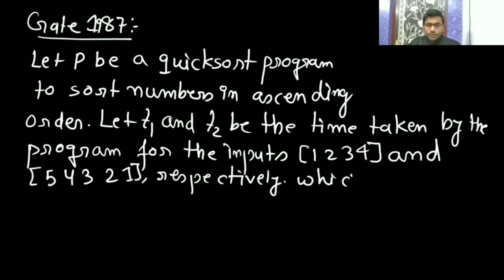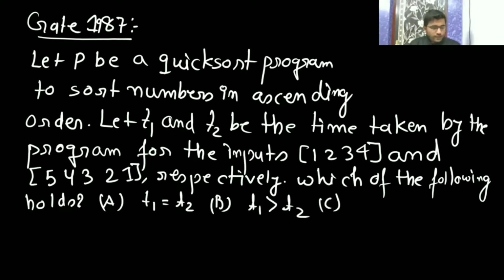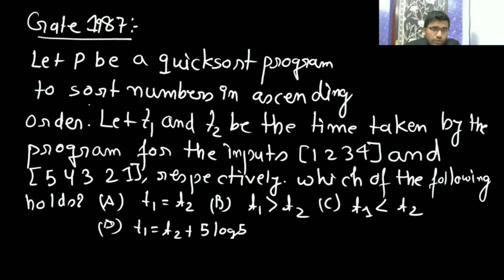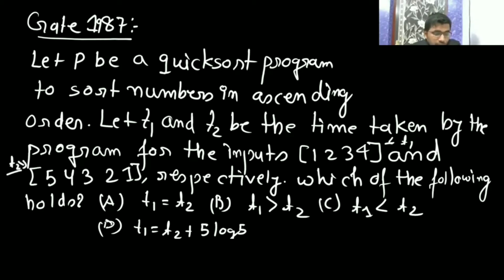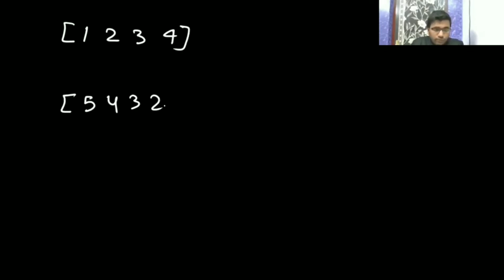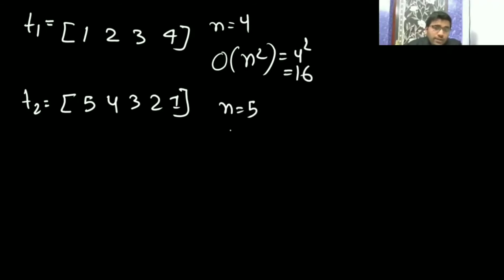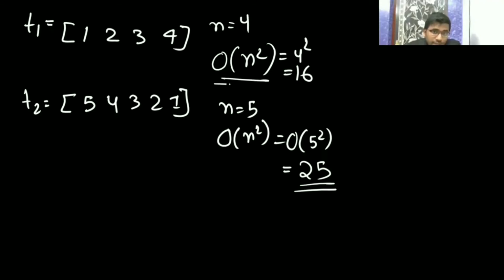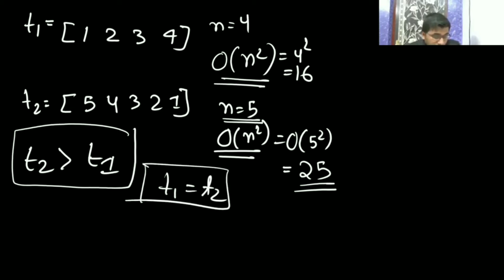3 Algorithm | Gate 1987 Question | Let P be a quicksort program to sort numbers in ascending order.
1) Gate 1987 Question in Algorithm - Sorting

Timetable:-
0:01- Gate 1987 MCQ Question:-
1) Let P be a quicksort program to sort numbers in ascending order. Let t1 and t2 be the time taken by the program for the inputs [1 2 3 4] and [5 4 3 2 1], respectively. Which of the following holds?

A) t1=t2
B) t1 greater than t2
C) t1 smaller than t2
D) t1=t2+5log5